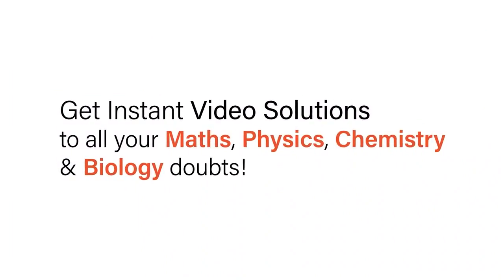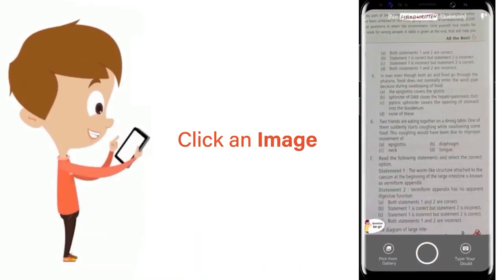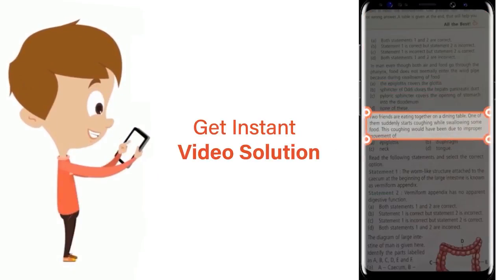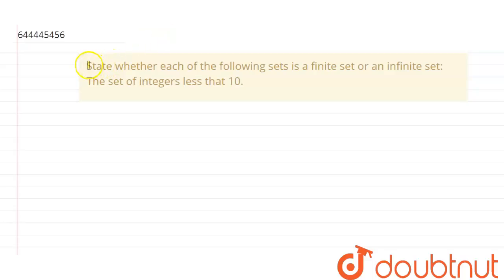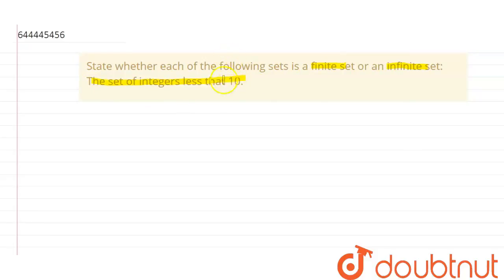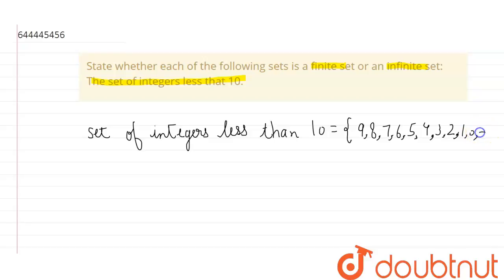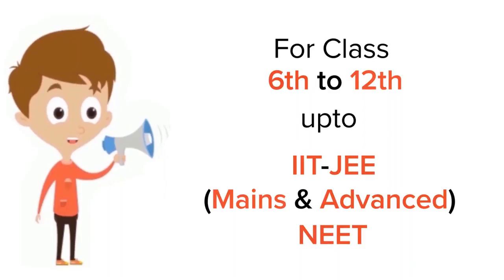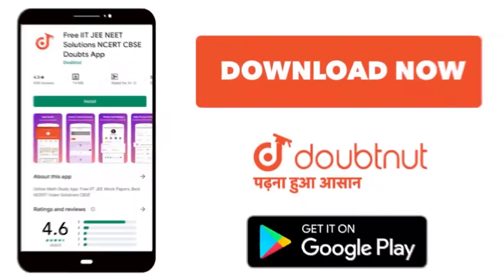State whether each of the following sets is a finite set or an infinite set:The set of integers ...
State whether each of the following sets is a finite set or an infinite set:The set of integers less that 10.
Class: 8
Subject: MATHS
Chapter: SETS
Board:ICSE

👉 Have Any Query? Ask Us.